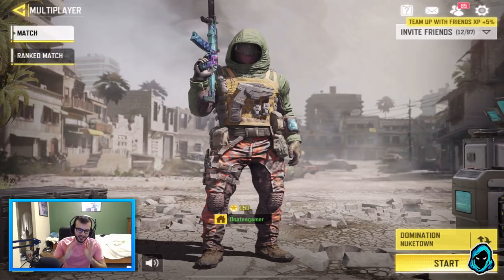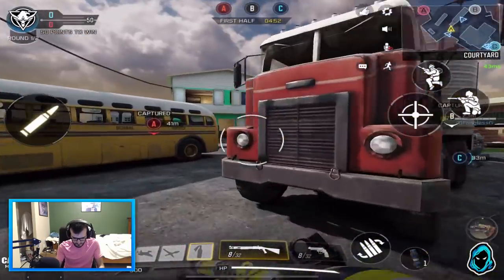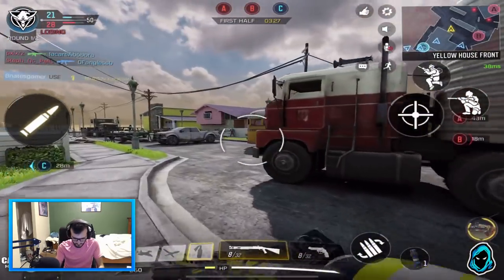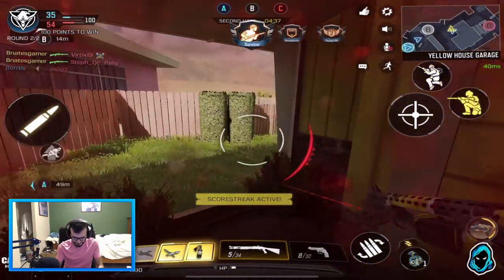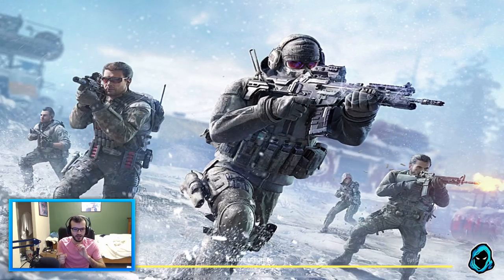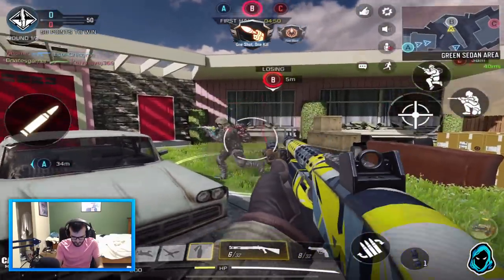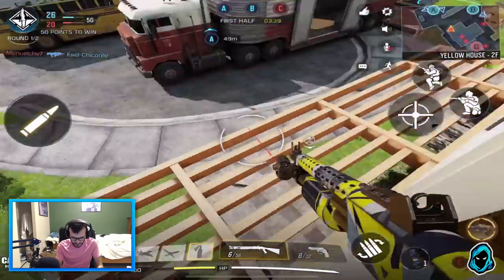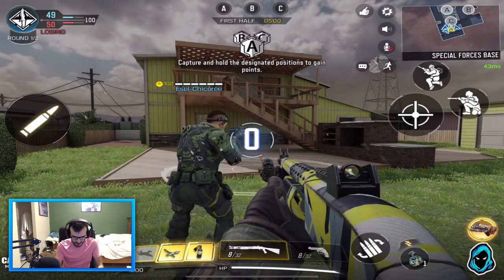"BY15 HUGE BUFF!" - BY15 NUKETOWN GAMEPLAY! | Call of Duty Mobile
BY15 GOT A DAMAGE BUFF AND IT'S INSANE NOW!